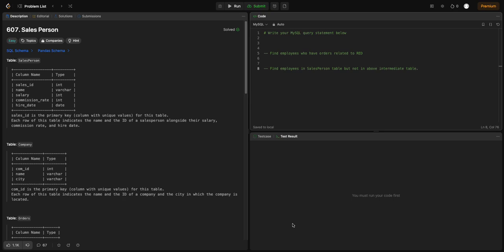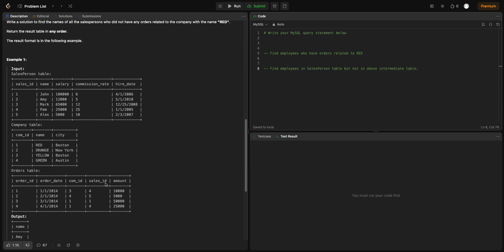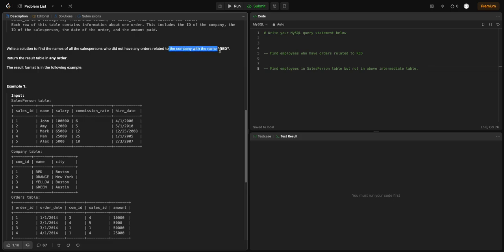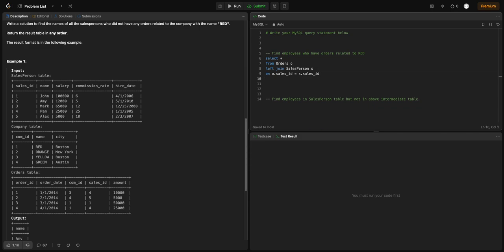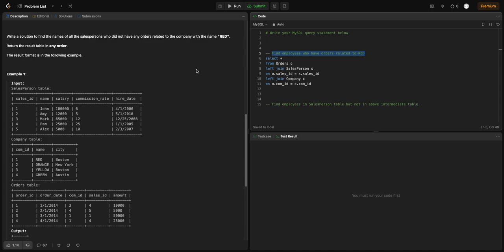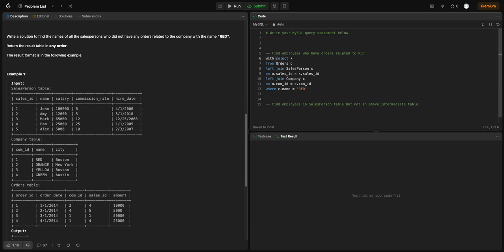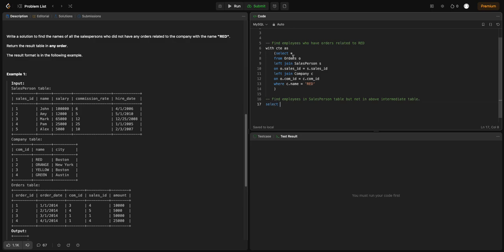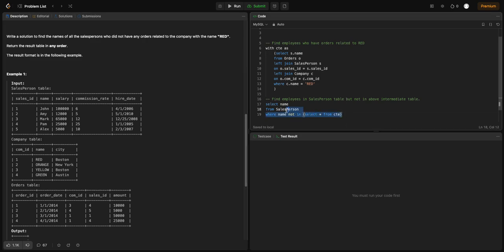LeetCode - 607. Sales Person (SQL)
Welcome to the detailed solution and walkthrough for the SQL challenge 'Sales Person' from LeetCode.

Concepts Covered:
-- Common Table Expressions (CTEs): Dive into CTEs and their use in creating a temporary result set to simplify complex SQL queries. This query uses a CTE to hold an intermediate result for further reference.
-- LEFT JOIN Operation: Learn about the LEFT JOIN operation, which combines rows from two tables based on a related column, while retaining all rows from the left table (even if there's no match in the right table).